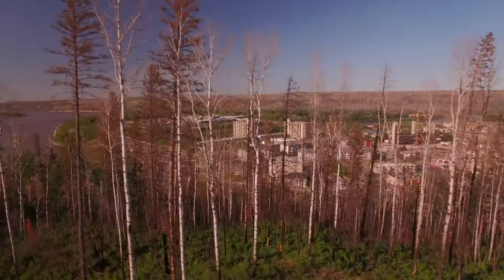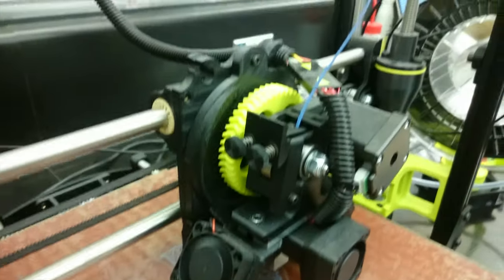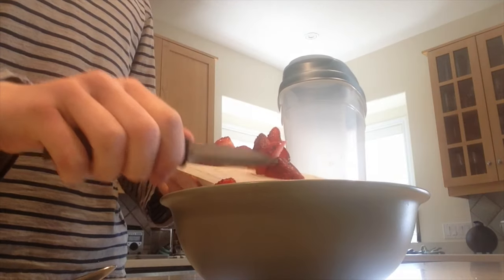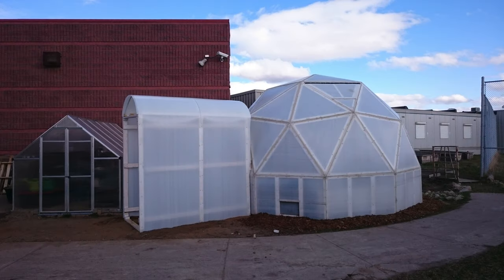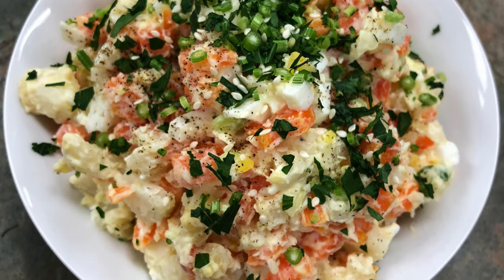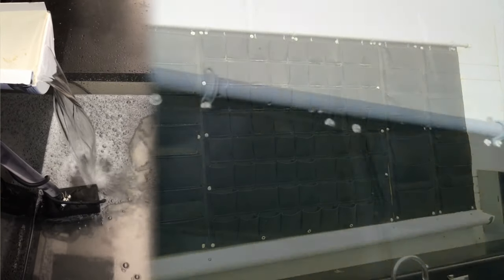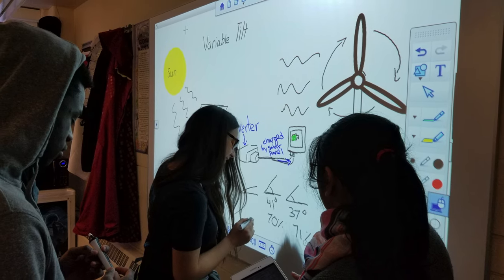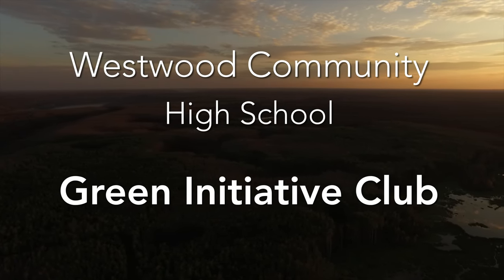WW Green Initiative Documentary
This documentary, by Westwood student Calder Fadden won the Wood Buffalo Spirit Award at the YMM International Film Festival!